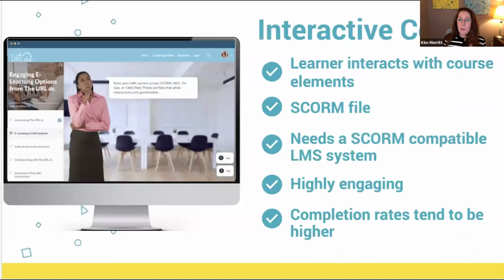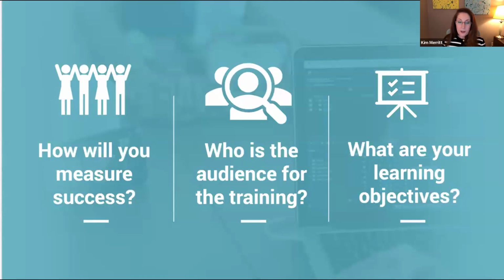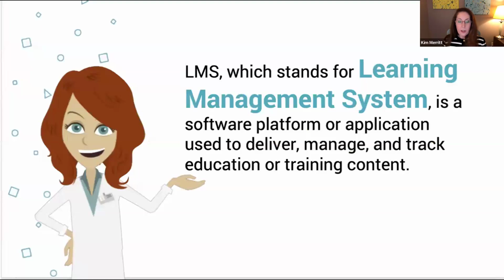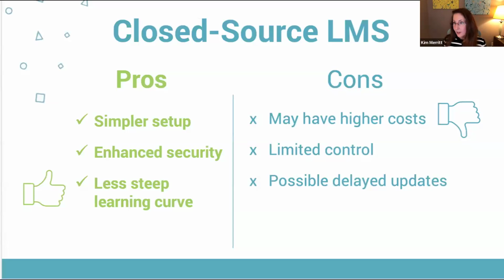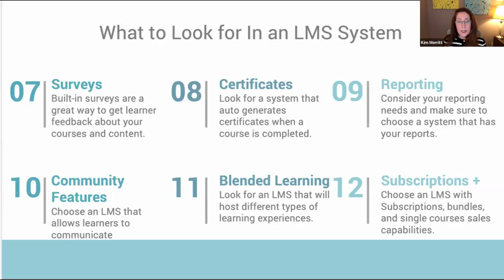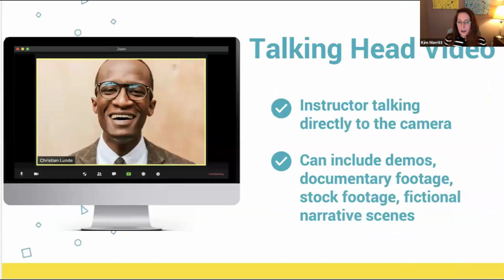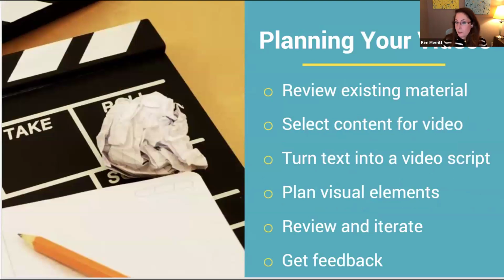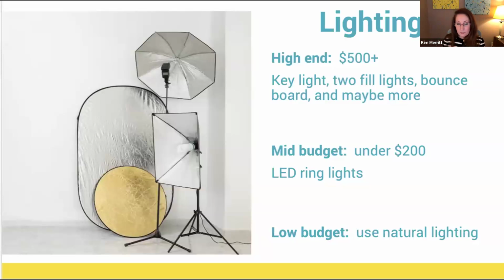20250327 TampaBayIIBA MasteringCorporateTrainingGuide with KimMerritt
20250327 IIBA Tampa Bay BABOK Study Group for CBAP Certification
Mastering Corporate Training Guide with Kim Merritt
Facilitators: